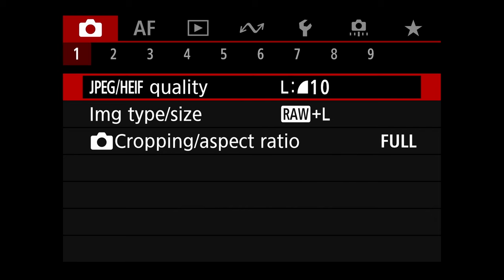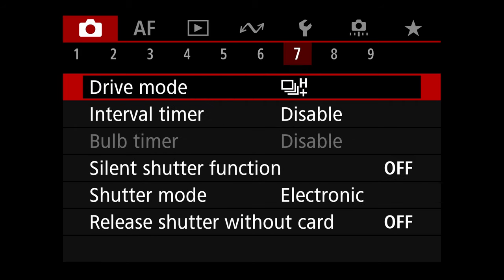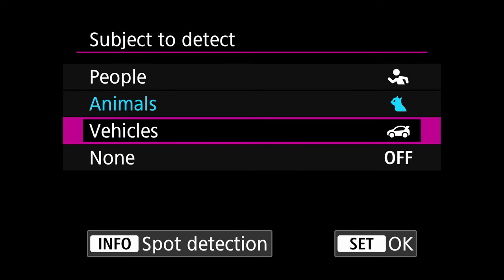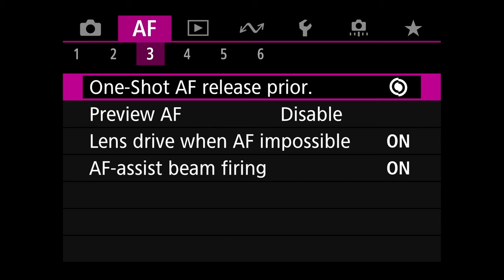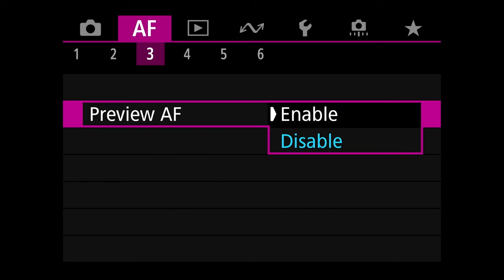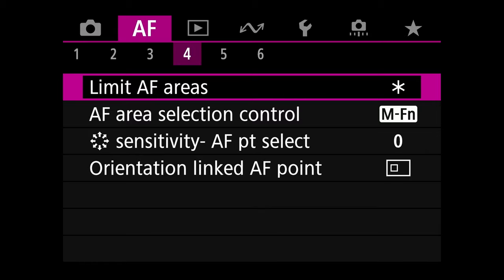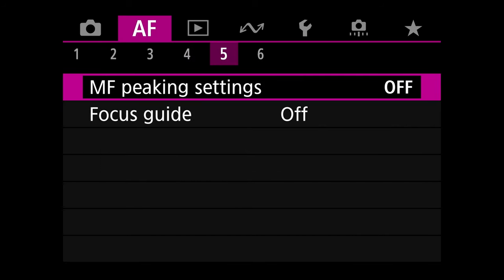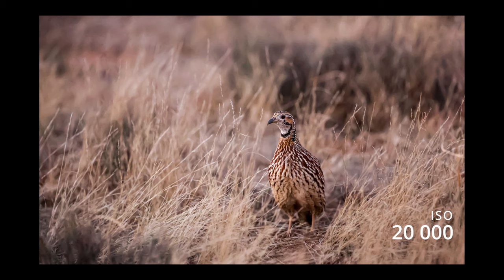Canon EOS R3 - high-speed mirrorless camera tried & tested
The Canon EOS R3 is a new, high-performance and high-speed mirrorless camera that marks a new era for pro photography and filmmaking.

Positioned between the EOS R5 and EOS-1D X Mark III, the EOS R3 puts emphasis on superb AF performance and speed for tracking fast-moving subjects under challenging conditions.

- Full-frame stacked BSI CMOS sensor
- Eye control AF, Dual Pixel CMOS AF
- Subject tracking with deep learning
- Continuous shooting up to 30 fps

Pre-order:
You can buy this product online in South Africa at Outdoorphoto: